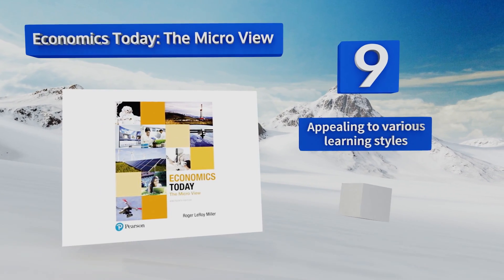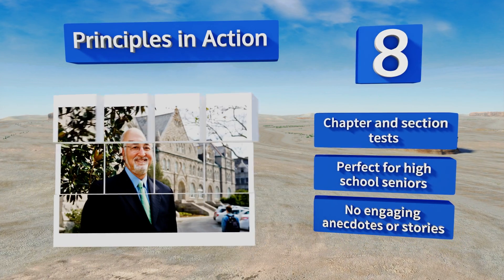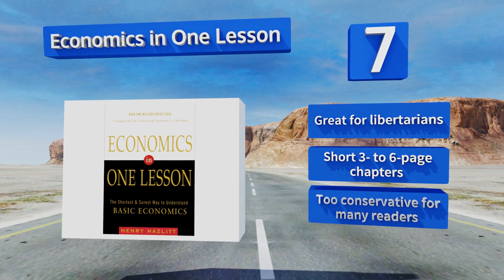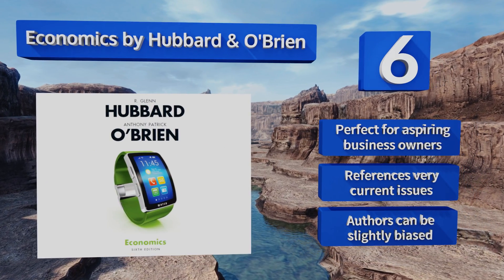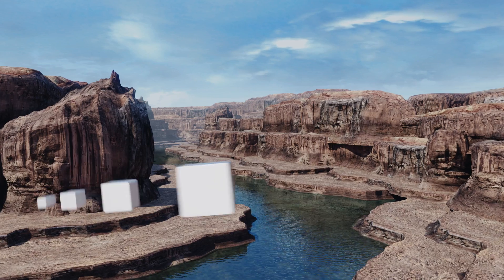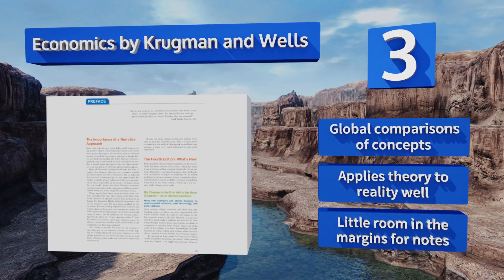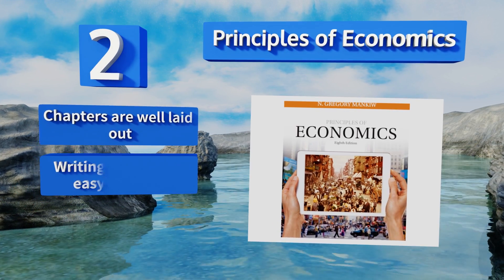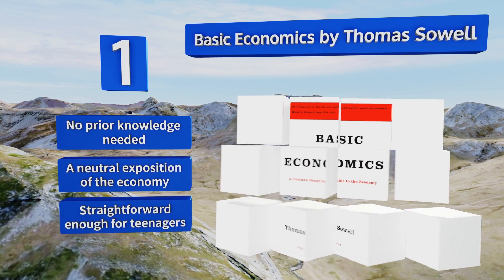10 Best Economics Textbooks 2018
Our complete review, including our selection for the year's best economics textbook, is exclusively available on Ezvid Wiki.

Economics textbooks included in this wiki include the principles of economics, mishkin economics of money, economics in one lesson, economics for dummies, basic economics by thomas sowell, economics by hubbard & o'brien, economics by krugman and wells, principles, problems & policies, principles in action, and economics today: the micro view.